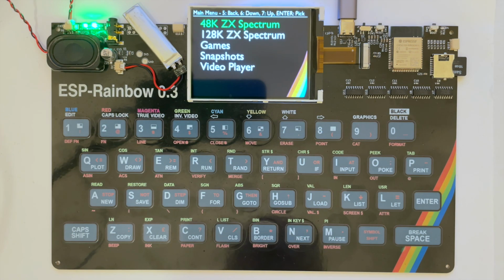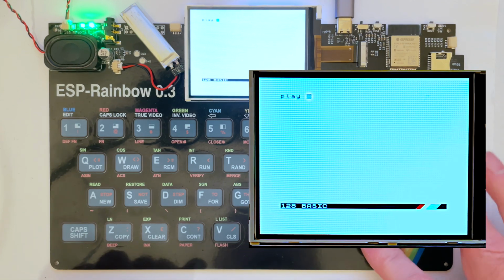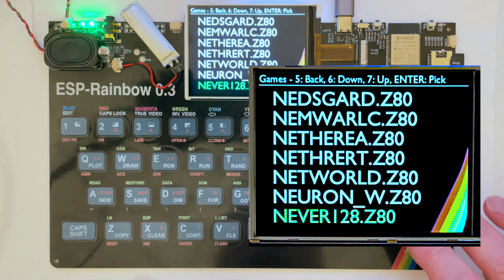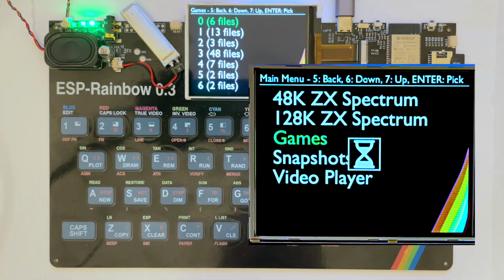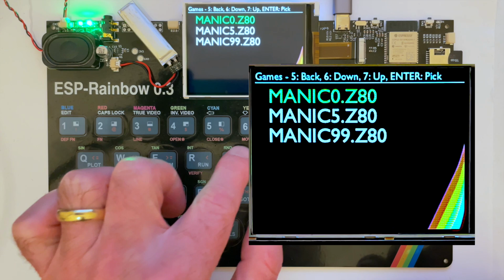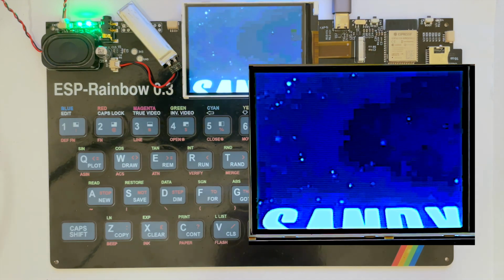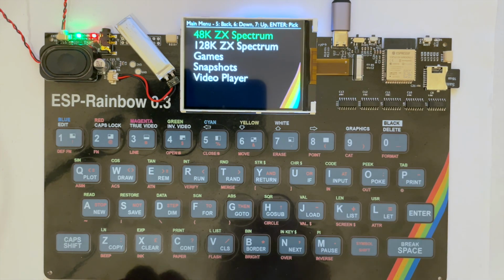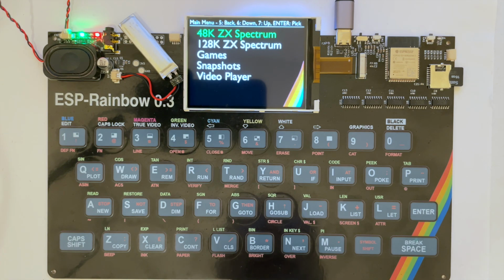But does it run DOOM? ESP32 ZX Spectrum update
for the boards - the full color silk screen is amazing.

I've been testing out the latest prototype and it's all working very nicely. I've also been working on getting live with CrowdSupply - you can sign up if you're interested

This has given me a bit of time to work on the firmware - we've now got support for the 128K ZX Spectrum!